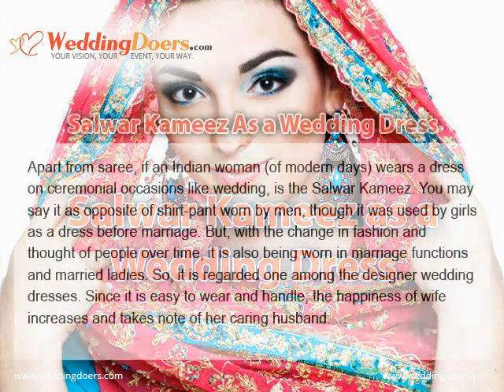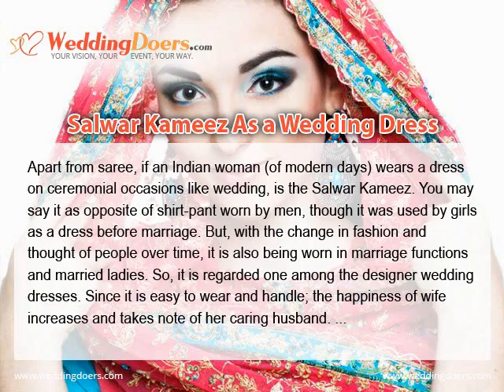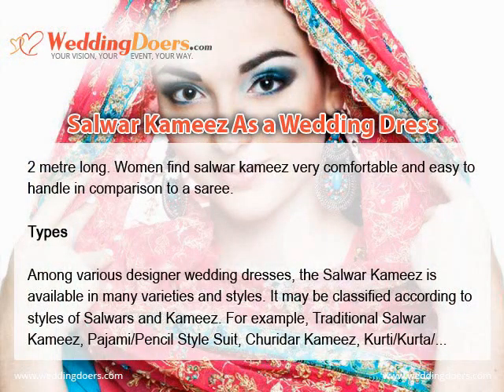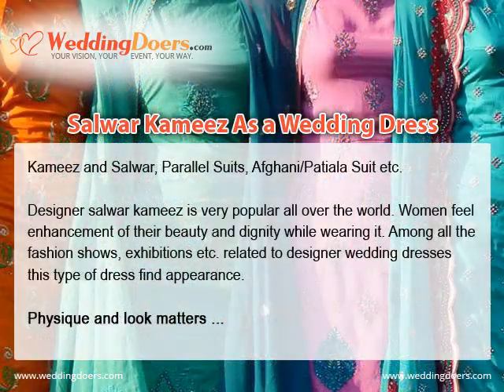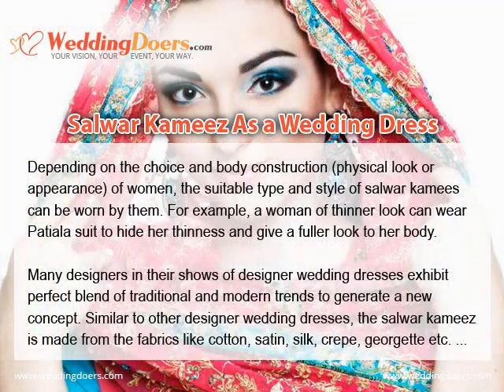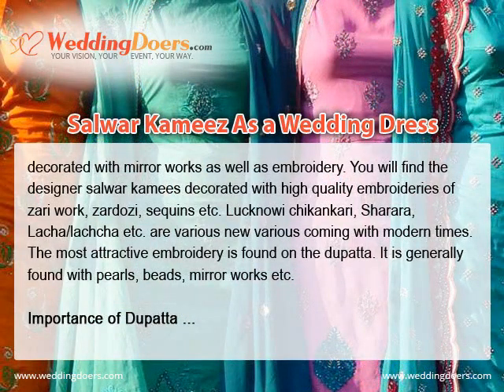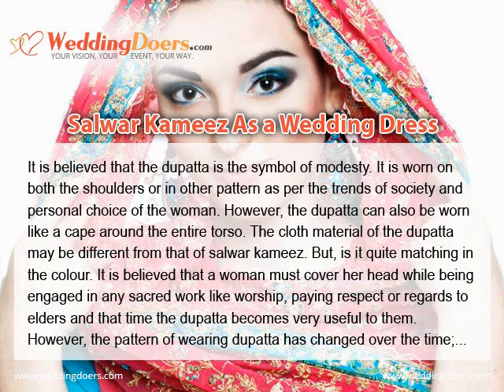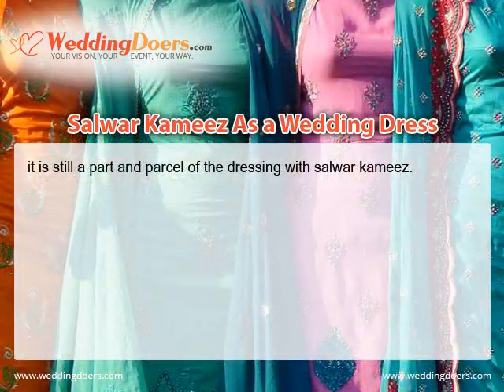Salwar Kameez As a Wedding Dress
If you gift your wife a salwar kameez for wedding function, her happiness will multiply. She will have regards for your care. Wearing the new form of designer wedding dresses, she will have praise for her husband.

If you are a vendor, register here for lifetime free as wedding vendor to get more business and mature leads online for coming wedding season